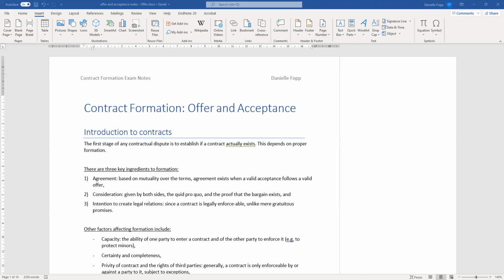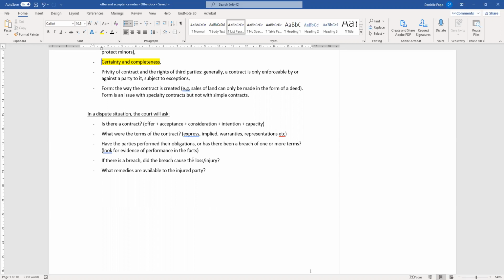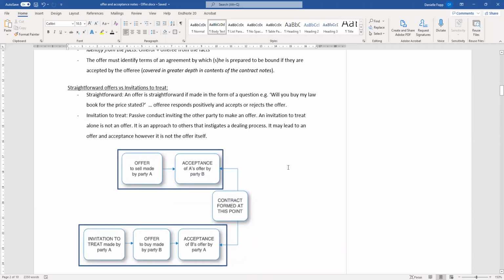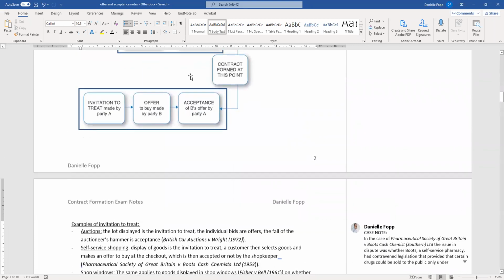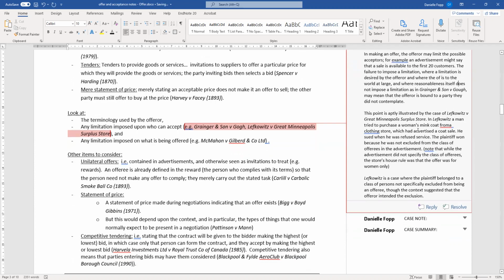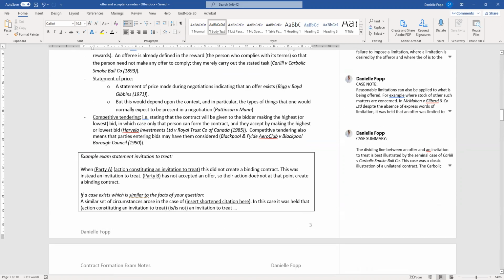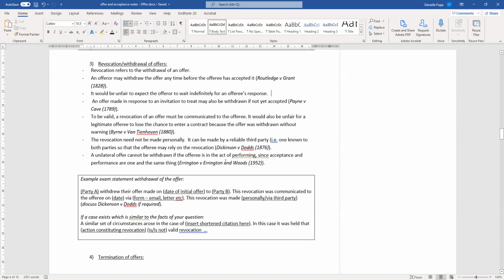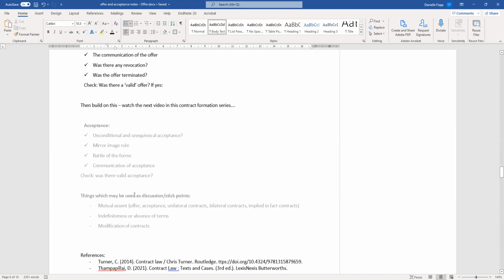Contract Law Exam Notes - Contract Formation - Offer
In this video I take students through how to set up their contract law exam notes, specifically focusing on offer cases and legal issues, from offer and acceptance. This video takes you through my draft contract law exam notes, and how I would set up the key legal issues and cases. This video is suitable for both face-to-face exam study and revision, and for those who are completing an online exam.

This video shows students key items which need to be addressed in their exam notes, along with key cases and exam hints for wording. Topics covered include:
- Essential ingredients of a valid contract
- The character of the offer
- The difference between a straightforward offer and an invitation to treat
- Case examples of invitations to treat
- Communication of the offer
- Revocation / withdrawal of offers
- Termination of offers
- Exam checklist for a contract formation problem question (offer)

Please ensure your playback quality is set to HD to ensure you can read the notes properly.

If you would like me to create another video in the exam notes series please let me know.